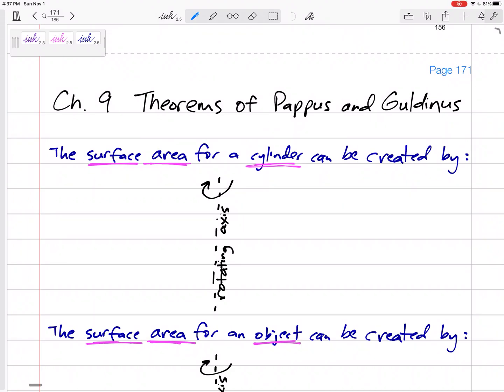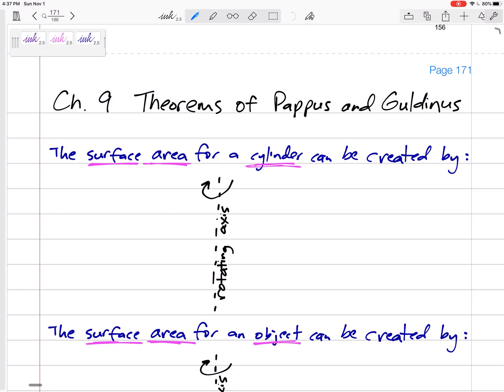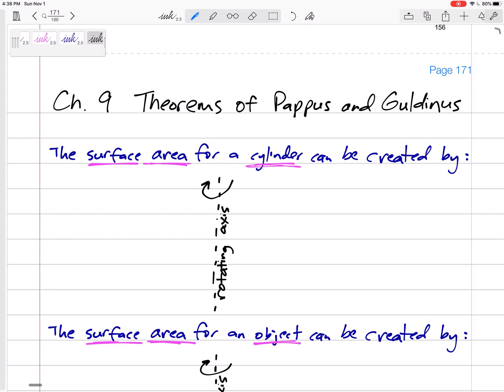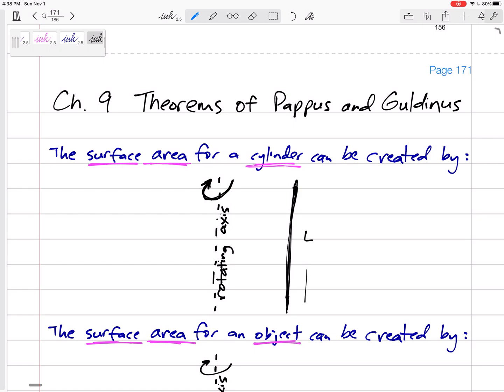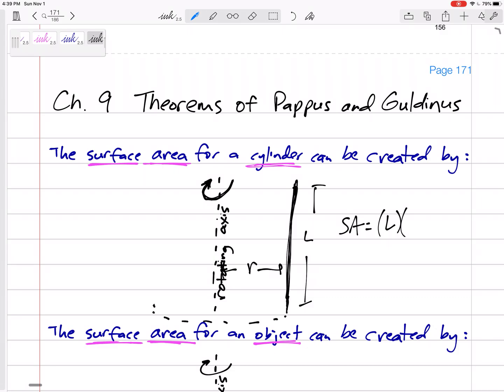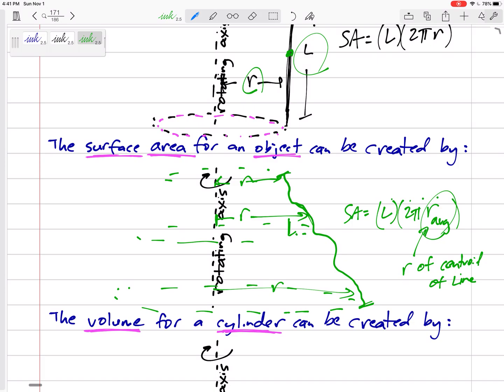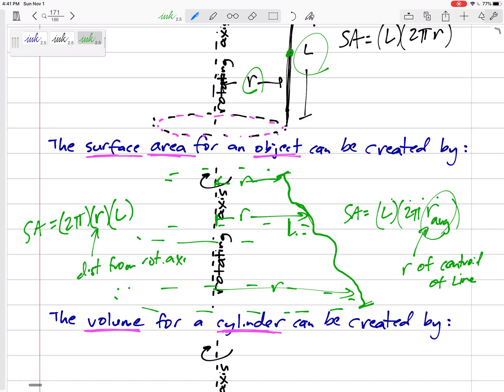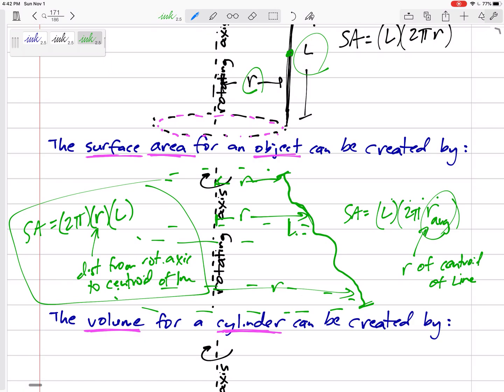Statics - Theorems of Pappus and Guldinus notes